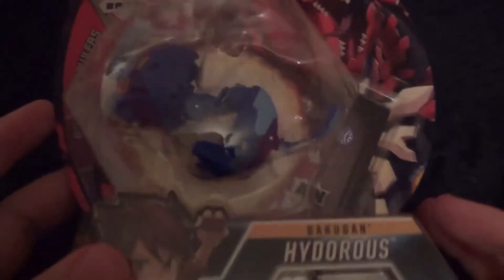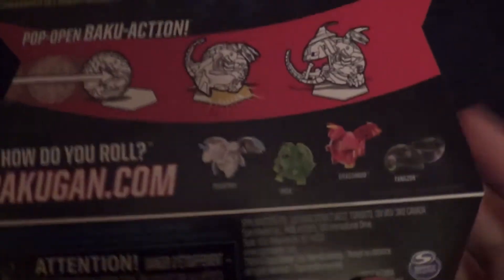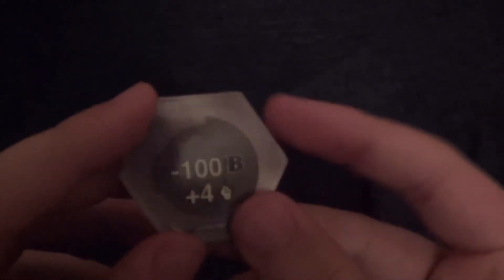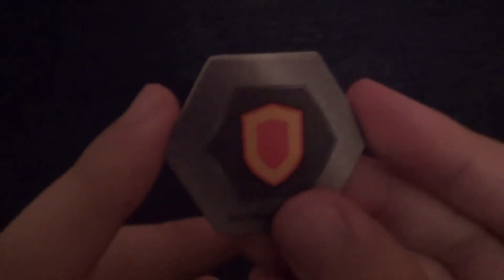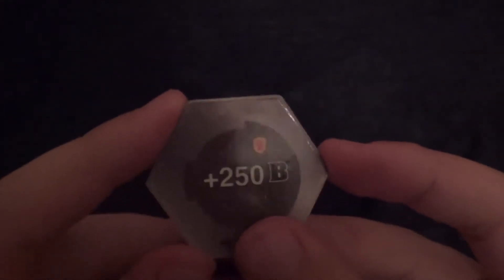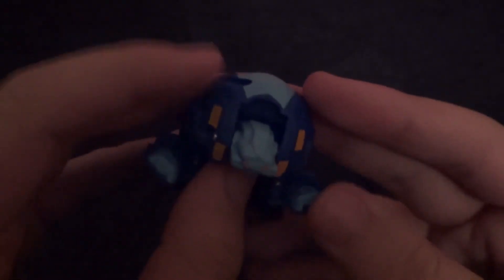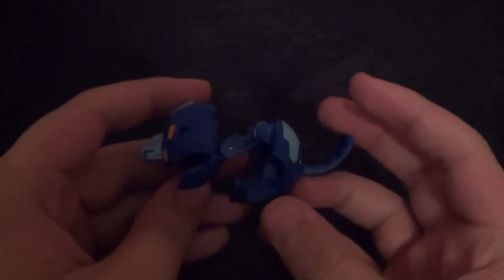Bakugan Hydorous Unboxing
Looks cool.